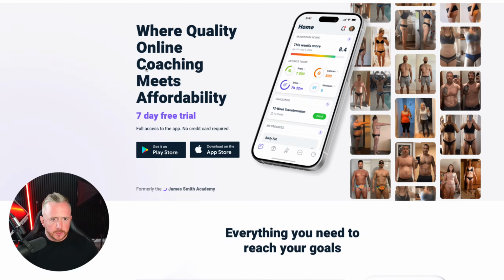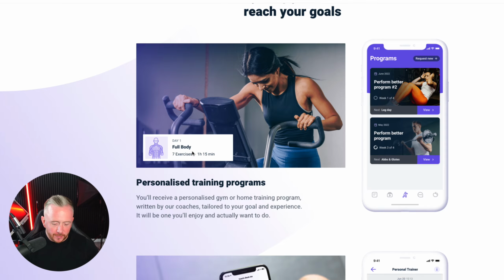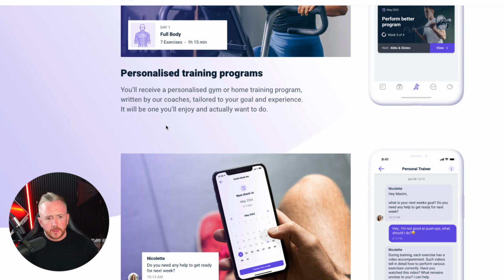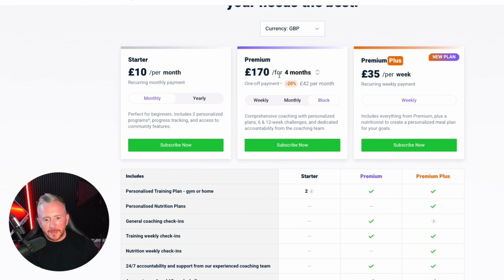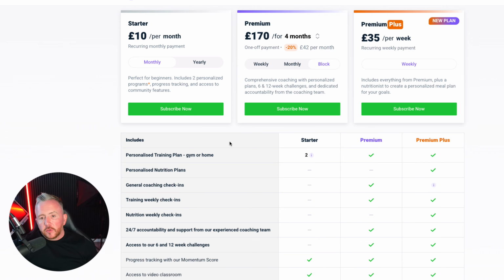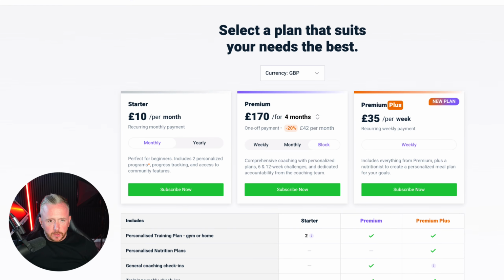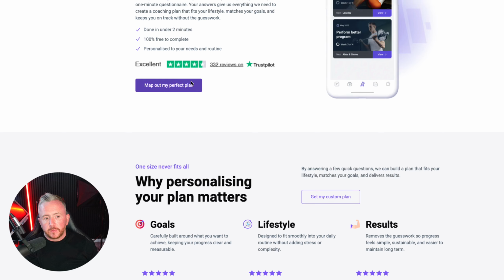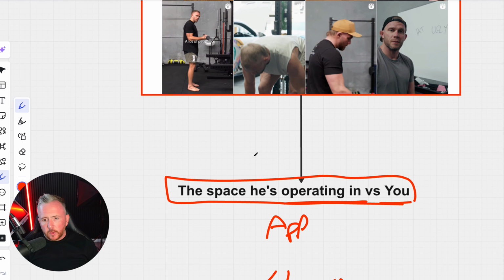James Smith’s Funnel EXPOSED: How He Actually Sells Coaching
How does James Smith actually sell his coaching programs? 🤯

In this breakdown, we expose the full marketing funnel James Smith uses to attract, nurture, and convert followers into paying fitness clients. Whether you're an online coach or personal trainer, you'll learn practical strategies to level up your own funnel, grow your audience, and sell your services with confidence.